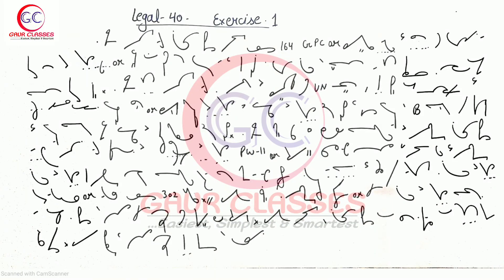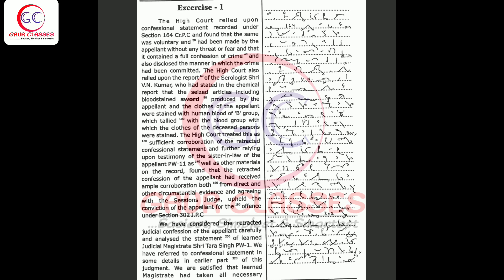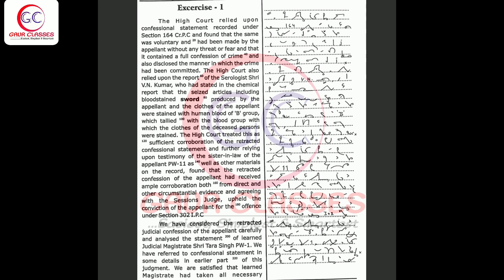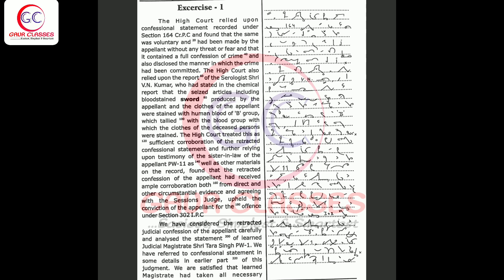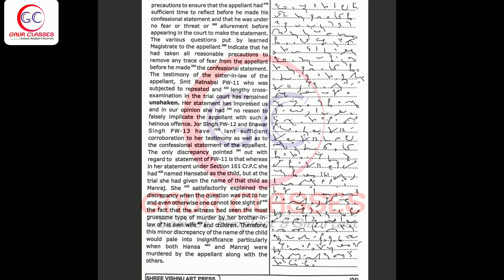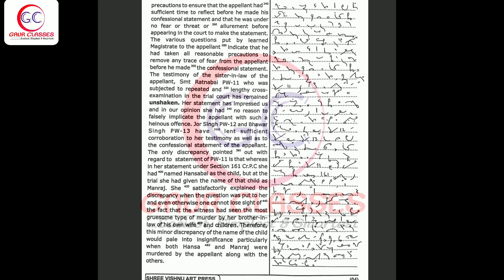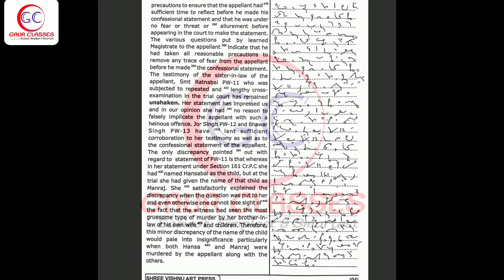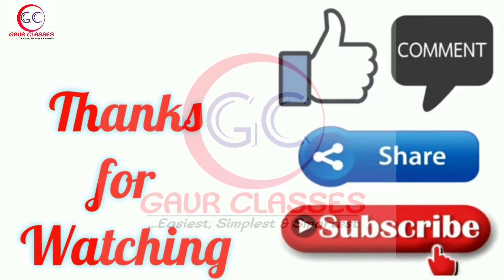13 Legal dictation 80 WPM judgement dictation 80 wpm | ahc steno High court steno Dictation 80 wpm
Computer, Shorthand & Typing Certificates are also provided by us with all Departments validity all over the India

Admissions Are open in Dictations batches

Duration of complete course for freshers is only 6 Months (2 Months for basic & 3-4 months for speed 100+ WPM)

Special TARGET batches for SSC STENO C & D 2022, DRDO, Allahabad High Court, FCI, CISF ASI  & various other Governmental & Non Governmental Departments

Just Follow us only for 6 months & achieve your goal.

1. Daily Live Session on Google Meet
2. Daily dictation in basic batches too
3. Individual Reading
4. All doubts cleared in live session as well as after class too
5. Proper monitoring
6. Daily copy check on telegram Group
7. Proper Classes no holiday
8. Special work on Accuracy & Speed

Just Trust us & join us for getting Government jobs.

Join us for Smart_Learning

Students joined us from
West Bengal, Tripura, Agartala, Manipur, Mumbai, Andhra Pradesh, Arunachal Pradesh, Maharashtra,  Odisha, Rajasthan, UK, Manipur, MP, Delhi, Gujarat, UP, Bihar & all over the India & all have best experience with us😊.